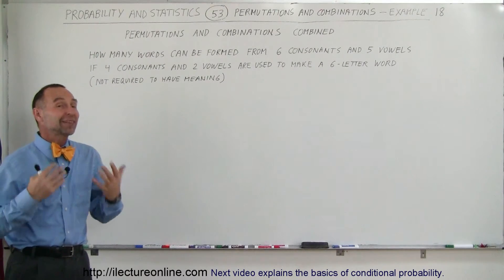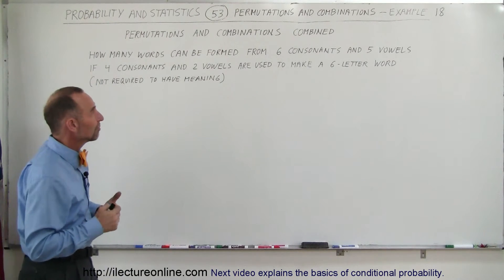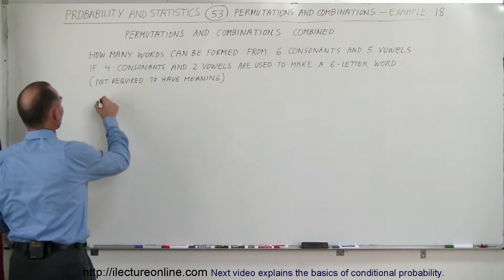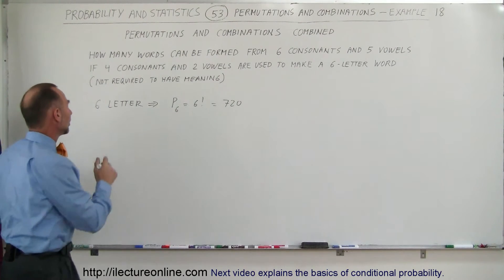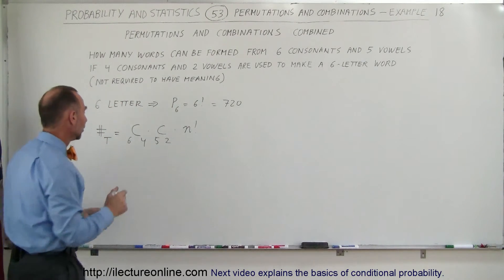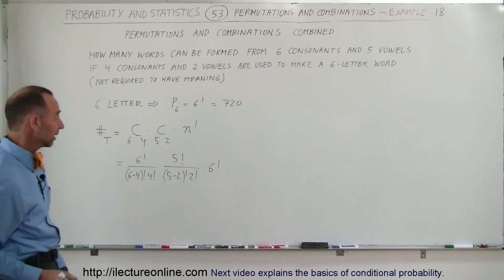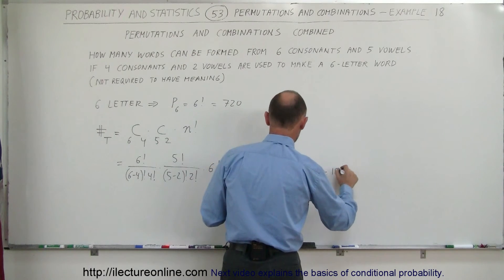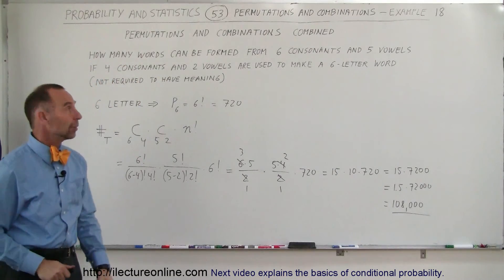Probability & Statistics (53 of 62) Permutations and Combinations - Example 18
In this video I will find the number of words that can be formed by 6 consonants and 5 vowels.